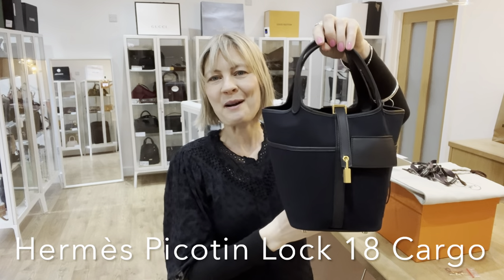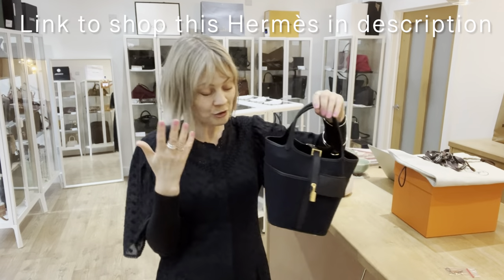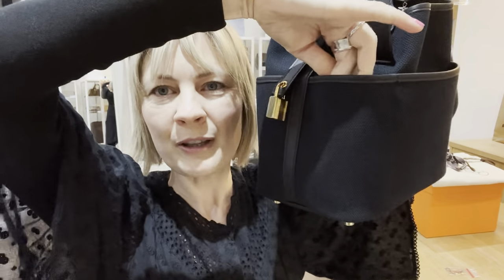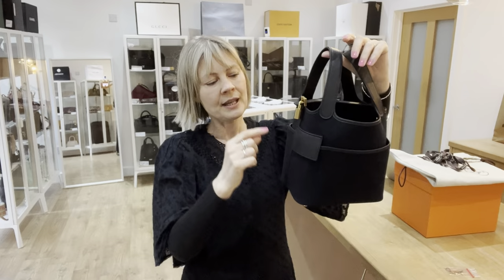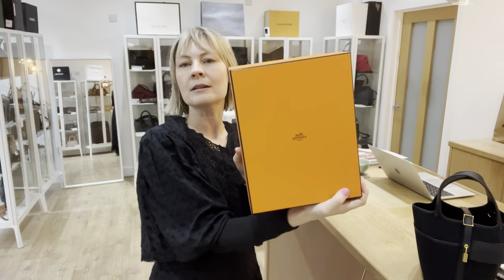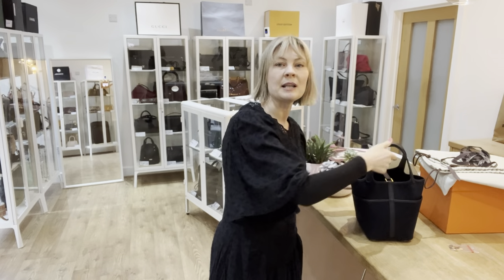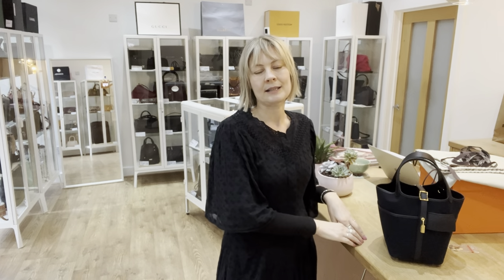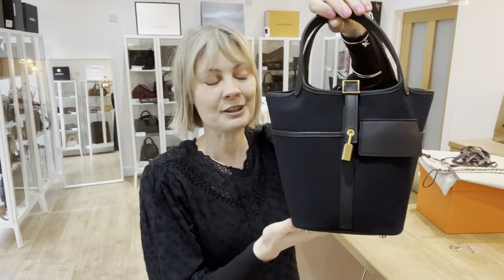Hermès Picotin Lock 18 Cargo Review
0:00 Intro
0:03 Features
3:28 Size
4:04 Comes with
4:34 Condition
5:52 Link to shop
6:01 Request list
6:40 Discount code
7:00 sell with Armcandy